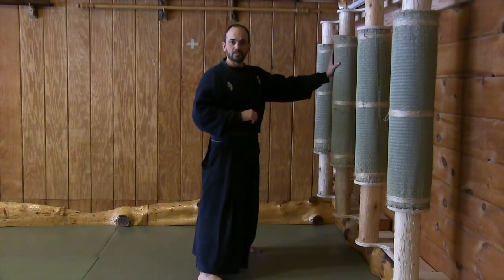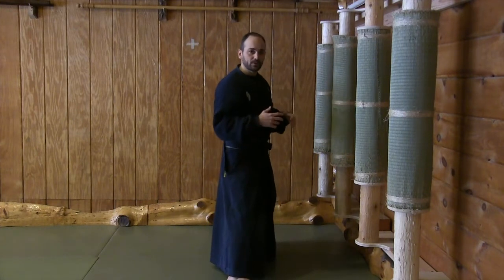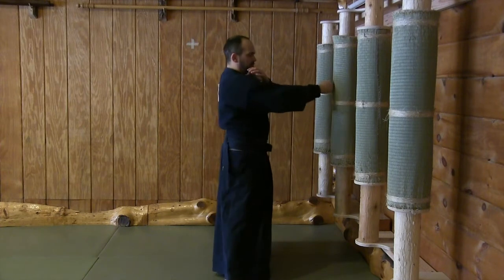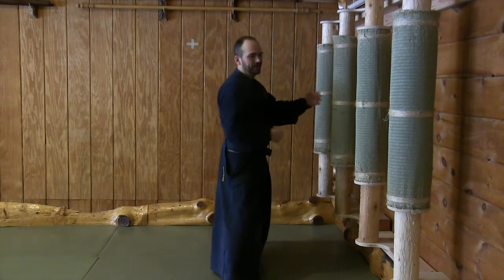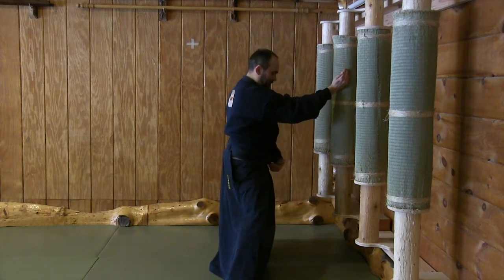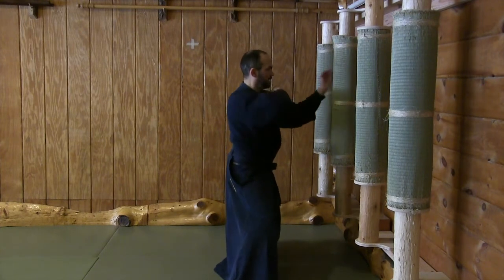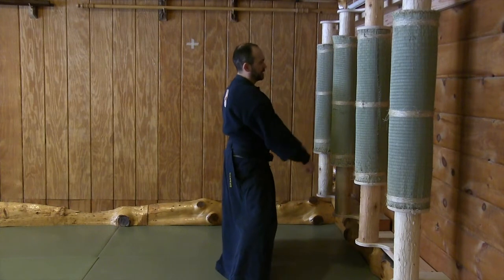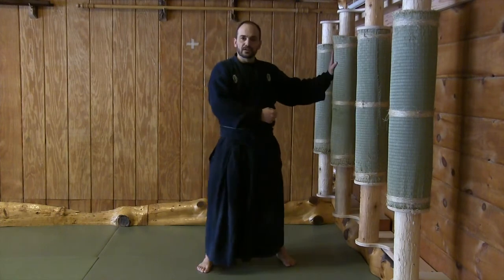Makiwara training for Kobudo, basic progression for beignners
In this video, I introduce a basic progression for introducing students to concepts and foundational movement for proper (and safe) training with a makiwara. These are simply the exercises I use at my Dojo, and over the years, I've witnessed exceptional improvement with my students striking ability when these steps are slowly and accurately followed.

• Fudo ken (0:22)
• Shuto ken (0:30)
• Goshi ken (0:50)

About Jissen Kobudo Jinenkan: Developed by Lieutenant Colonel Fumio Manaka, the international Jinenkan organization is a complete martial art system characterized by it’s traditions of authentic Kobudō, the classical fighting forms of Japan’s Samurai.